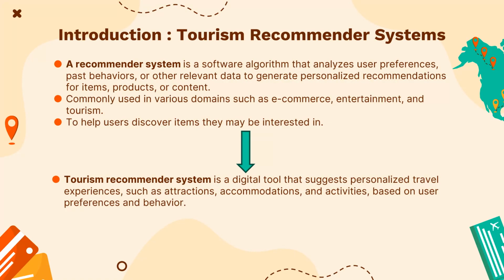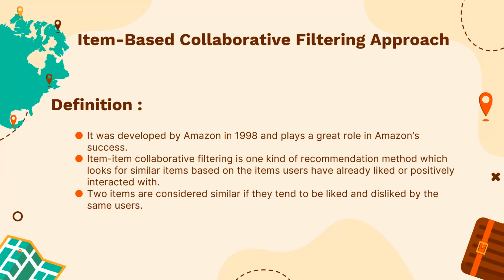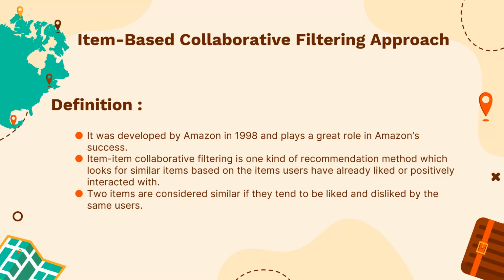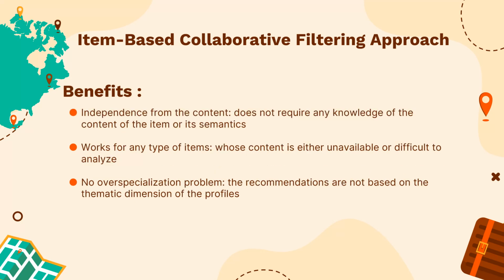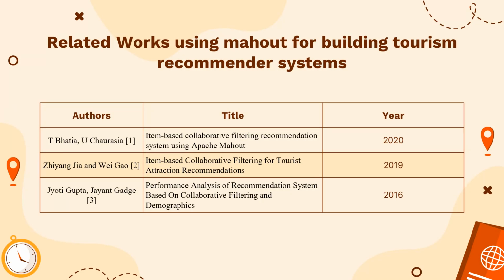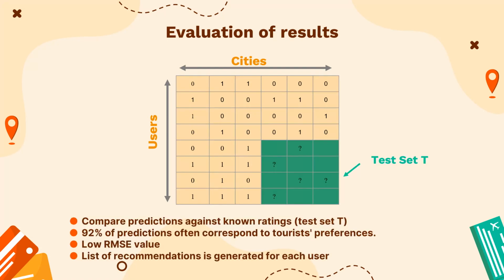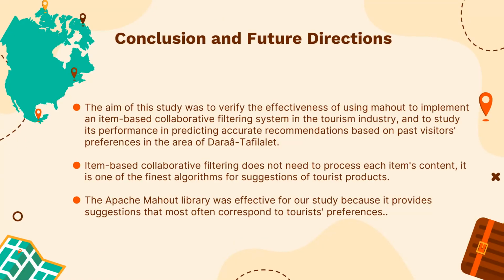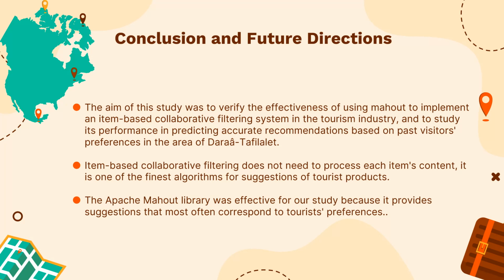328: Item Based Collaborative Filtering Tourism Recommender System using Apache Mahout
328: Item Based Collaborative Filtering Tourism Recommender System using Apache Mahout

Khalid AL FARARNI, Badraddine Aghoutane, Loukmane Maada, Fouad Nafis, yahyaouy Ali, Jamal RIFFI, My Abdelouahed Sabri